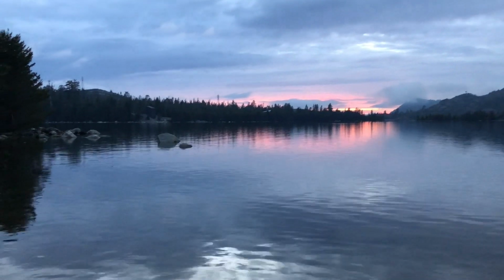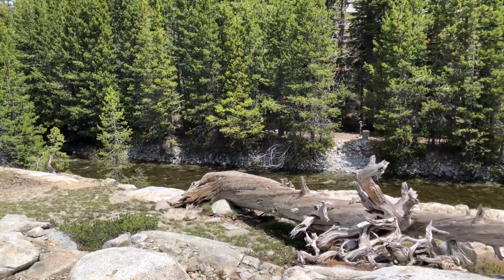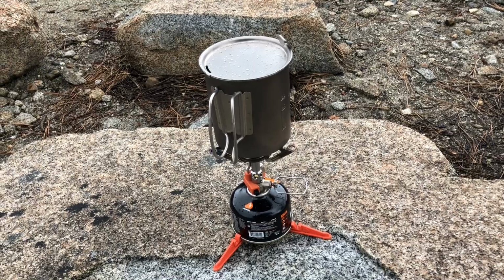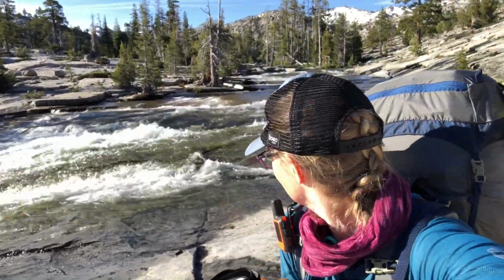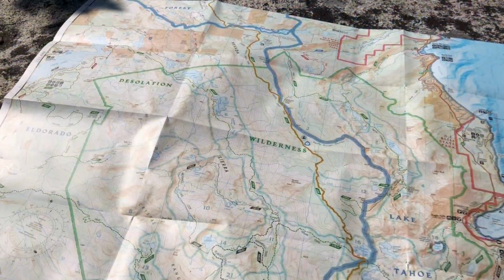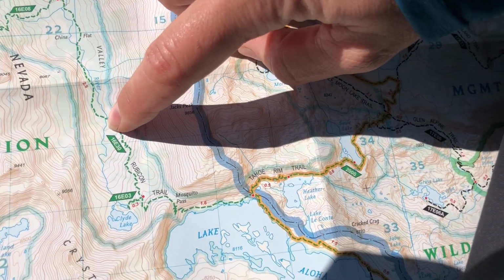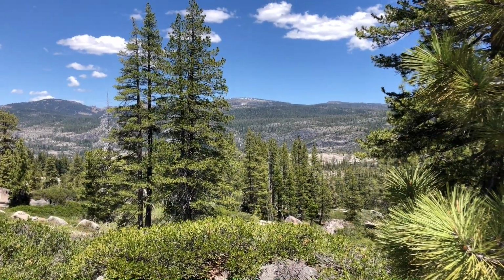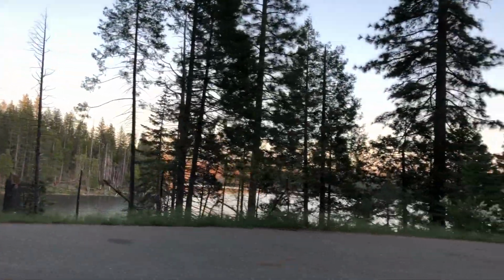Loon Lake to Rubicon Reservoir Hike 2020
Video I made on a solo backpacking trip I went on from 5/31 - 6/2/2020, from Loon Lake to the Rubicon Reservoir. Originally I'd planned to follow the Rubicon River to its source, but I was turned around around by the first Rubicon river crossing after the Reservoir. Still, it was a beautiful trip, and can't wait to return when the river crossings are passable!

Some data:

- The river crossing I did do (the Highland Lake outlet) is about 7 miles in from the trailhead. It wasn't particularly deep; I'm 5'4 and the water came up halfway up my calves. I had an extra pair of running shoes I wore for crossing, but I probably could've gone barefoot and it would've been fine. There's several other runoffs and streams to cross prior to that, but they're all pretty easy to hop over (and most probably dry up later on in the season).
- The distance to Rubicon Reservoir from the trailhead is about 8 miles (my hike ended up being more like 22 miles based on the side excursions I took.)
- The first crossing of the Rubicon River (the impassable one) is about 9.5 miles in. I think it's likely that this crossing remains dangerous even when the water level does decrease. My guess on the best place to cross is to continue upstream cross-country until the river flattens and widens out.

Hopefully later on this summer I can return and finish exploring the Rubicon River! I'll post a new video when I do. :-)